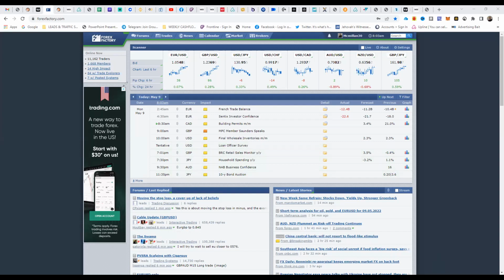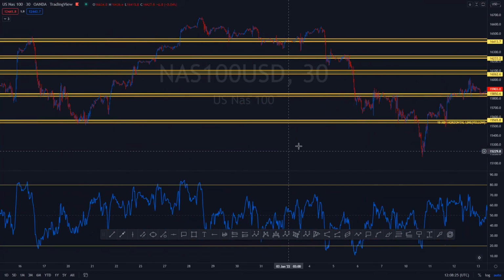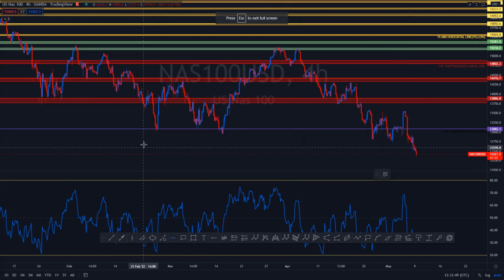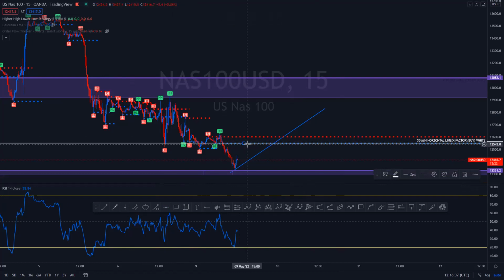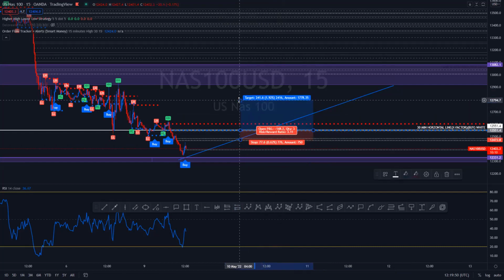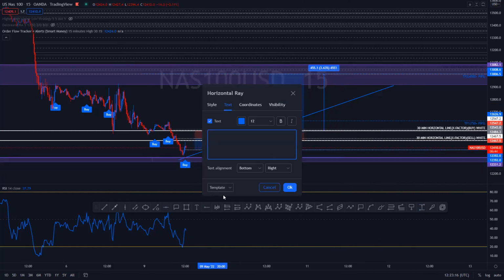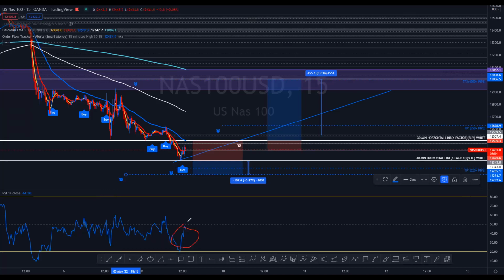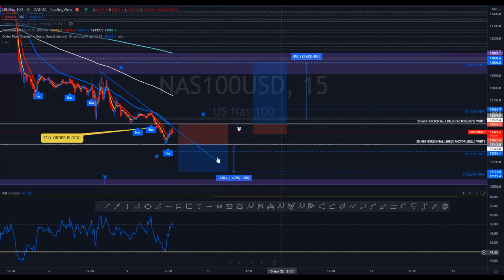LIVE SESSION ON NAS100 USING INSTITUTIONAL IMBALANCES AND THE DELOREAN EMA (5/9/2022)